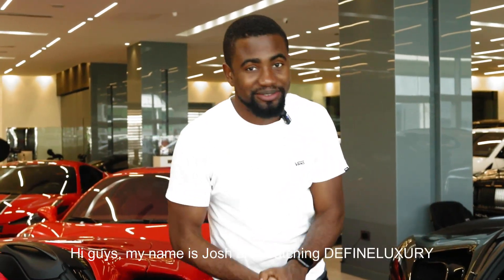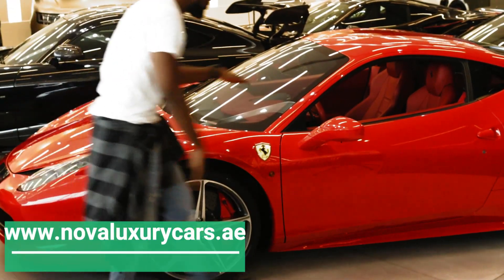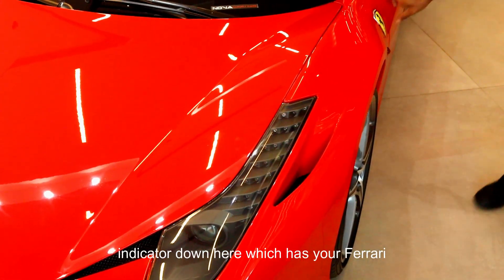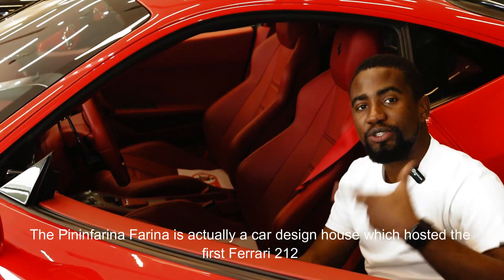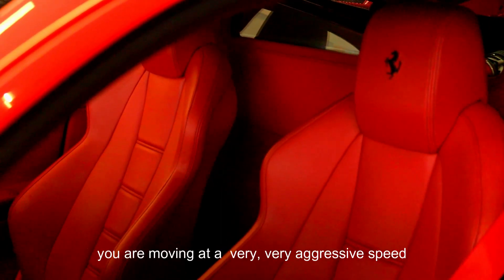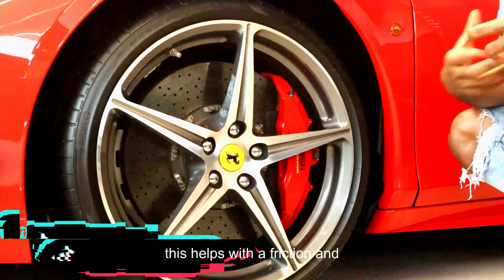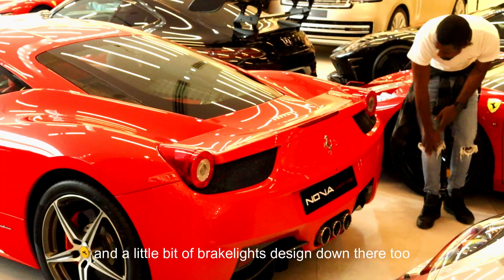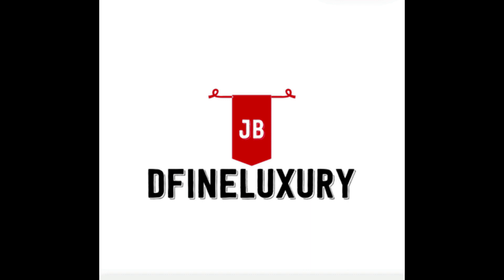You need to see this Ferrari 458 Italia Pininfarina Brief Review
Dfineluxury channel brings you a brief, yet in-depth review of the Ferrari 458 Pininfarina. We delve into the interior, exterior. It';s amazing Engine and other perks that makes this car, one of the most iconic super cars ever built by Ferrari. Enjoy.